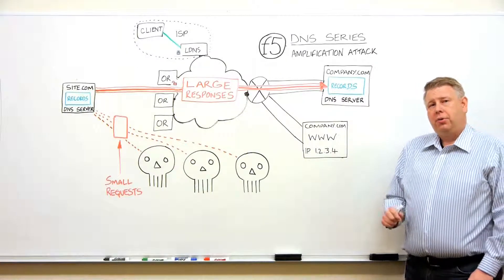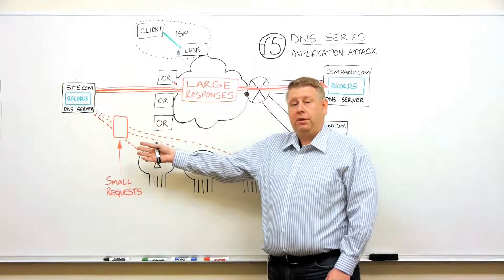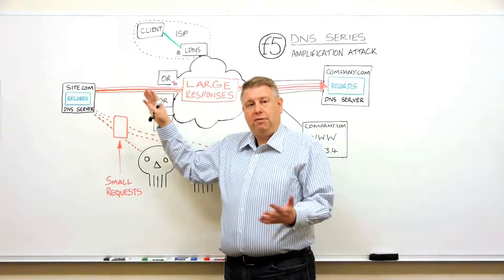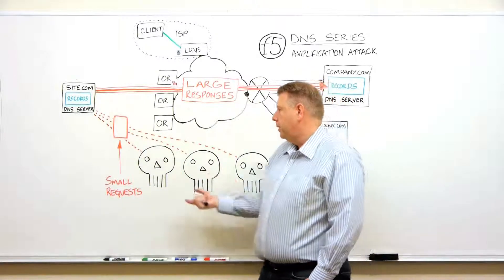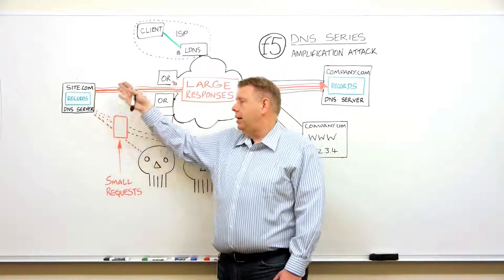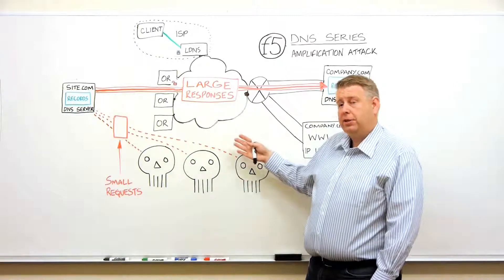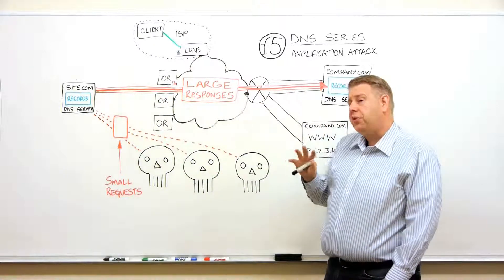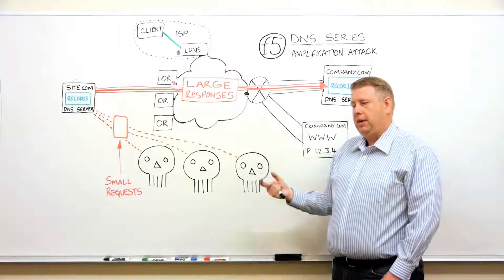F5 DNS Series: DNS Denial of Service Reflection Amplification Attack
Learn about how DNS should operate and learn 4 different styles of DNS DDoS attacks that slow responses or take web services offline. Distributed by OneLoad.com